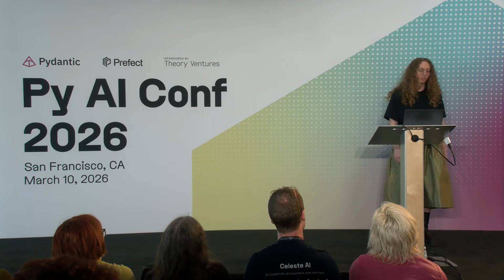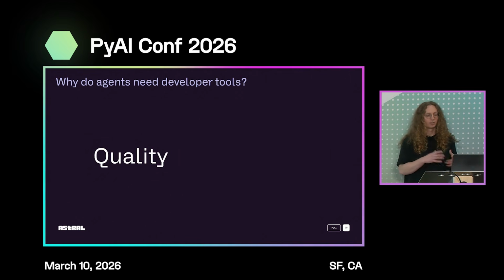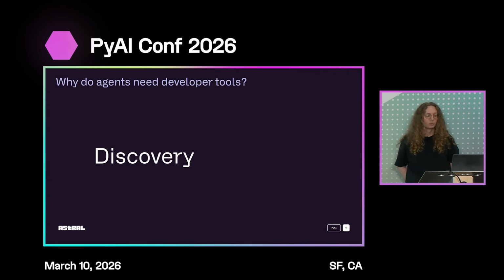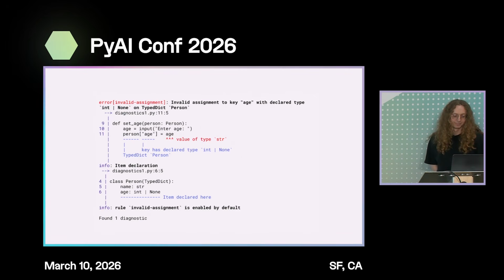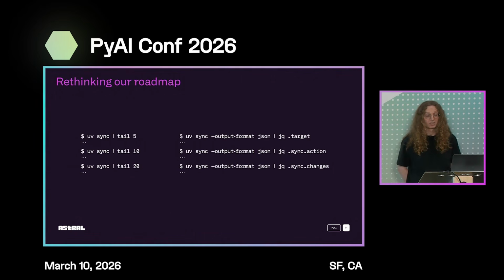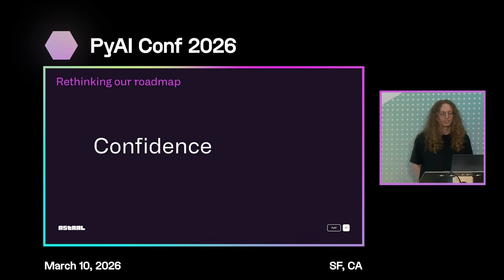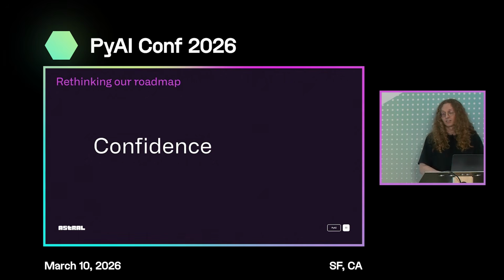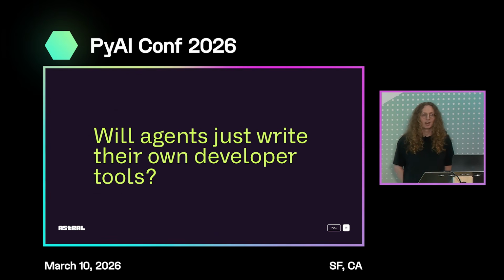Zanie Blue Do developer tools matter to agents? - PyAI Conf 2026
Your agent just used curl to download a wheel from PyPI, unzipped it directly into site-packages, and called it a day.
It works. It's also not how anyone should be doing this.
Zany Blue (Astral) breaks down how AI agents actually interact with developer tools, what makes a tool genuinely useful in an agentic context, and how the design of tooling needs to change as agents scale.
This isn't a talk about building agents. It's about what happens to the tools underneath them: the linters, type checkers, package managers, and language servers that agents increasingly depend on, and that were built for humans.
You'll hear about:

Why agents need deterministic, specialized feedback (and why chain-of-thought alone isn't enough)
The difference between correctness, quality, efficiency, and safety as tool design goals
What changes when you go from one agent to hundreds running in parallel
How Ruff, ty, and uv (Astral's Python tooling) are rethinking their roadmaps for agentic users
Why machine-readable output doesn't automatically reduce context, and what to do about it
The case for giving agents more low-confidence lints and unsafe fixes, not fewer
Why sandboxing and trust models need to be completely rethought for agentic workflows
Whether agents will eventually just build their own tools (the research says: maybe)

If agents can construct purpose-built tools that outperform pre-built harnesses, what does that mean for everyone building developer tooling today?

0:00 Introduction
0:25 What are developer tools?
0:54 Scope: tools agents use when writing code
1:20 Why agents need feedback from tools
1:46 Correctness: running code and testing
2:14 Static analysis: type checkers and linters
3:05 Code quality: readability, security, performance
3:32 Efficiency: why ad hoc beats no tool but loses to a good one
4:22 Safety and sandboxing
4:47 Higher-order interactions: agents at scale
5:14 What happens when teams of 10 have 100-engineer problems
5:42 Concurrency, Git worktrees, and reproducible environments
7:01 Astral's tools: Ruff, ty, and uv
7:28 Where the roadmap needs to change
7:54 Tool output: is it optimised for agents or humans?
9:13 Machine-readable output and context reduction
10:06 Building context reduction into the tool itself
10:58 Persisting output to files instead of flooding context
11:49 Language servers: what's useful for agents vs. humans
13:07 Plugins: from low priority to essential
14:00 Confidence levels: why agents can handle more low-confidence lints
14:52 Unsafe fixes in Ruff: the comment problem
15:20 Trust models: should agents have the same escape hatches as humans?
16:14 Sandboxing uv
16:41 Expanding scope: Python test runners, Rust tooling, orchestration
17:37 Closing thought: will agents just build their own tools?
18:31 Q&A: composability and decomposing uv into smaller pieces
19:52 Q&A: agent-in-the-loop for tool output processing